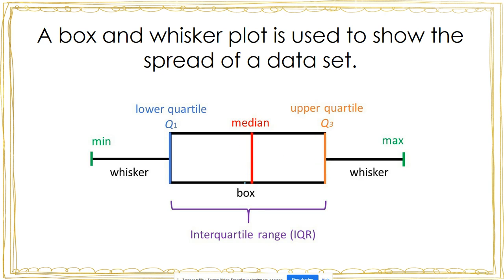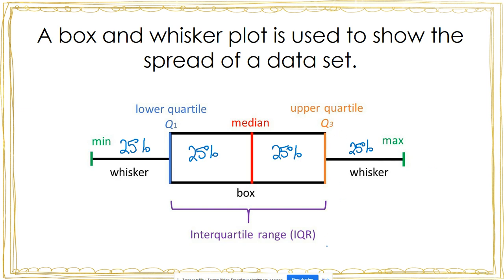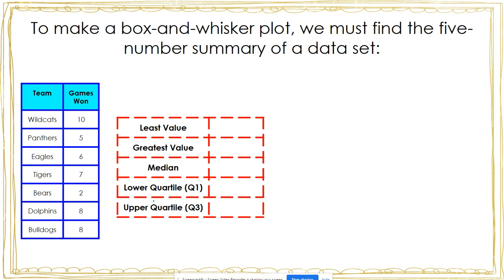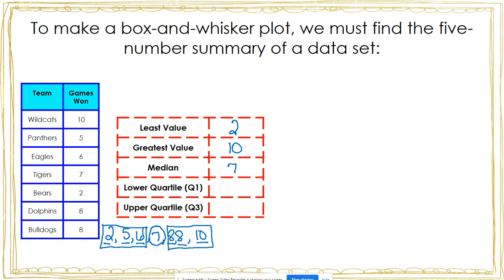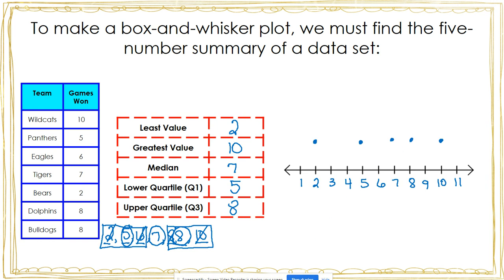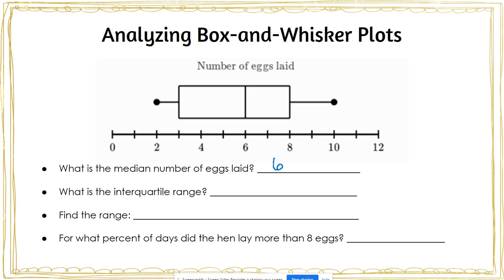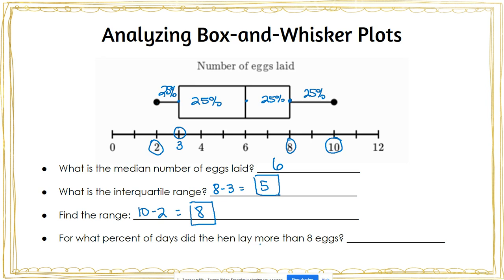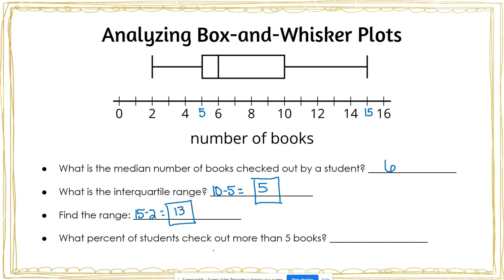Box and Whisker Plots